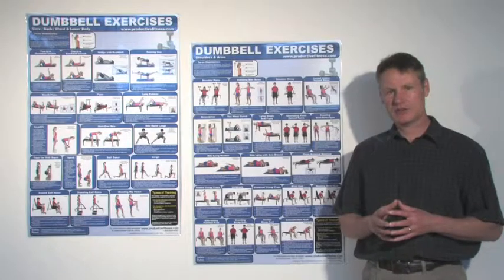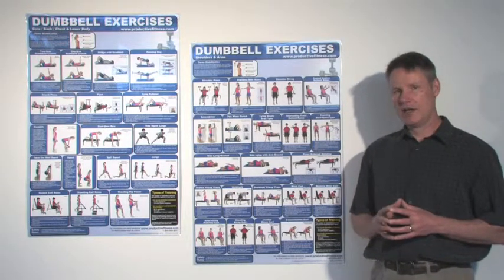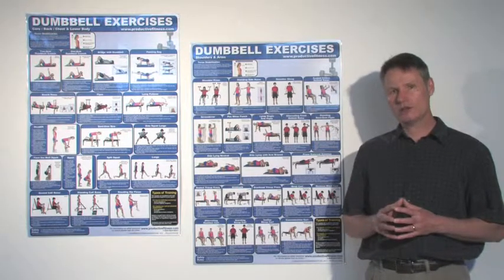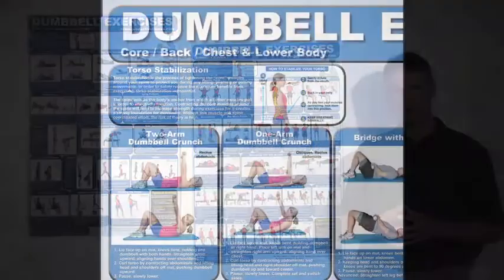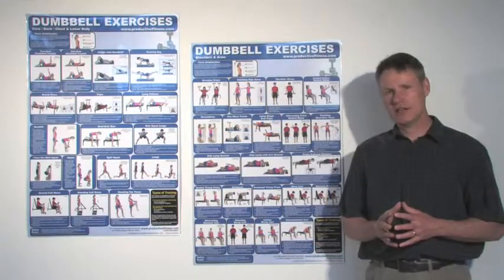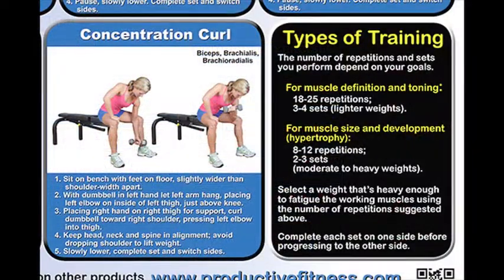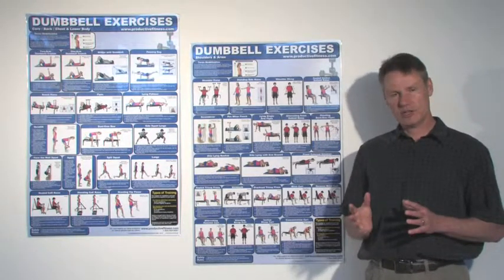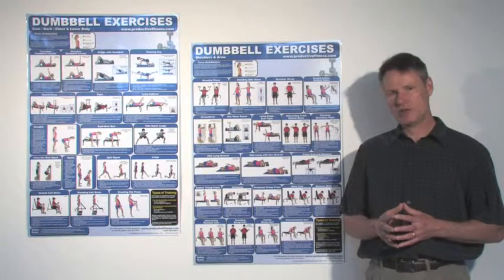Dumbbell Fitness Posters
TheDumbbell Fitness Posters from Productive Fitness